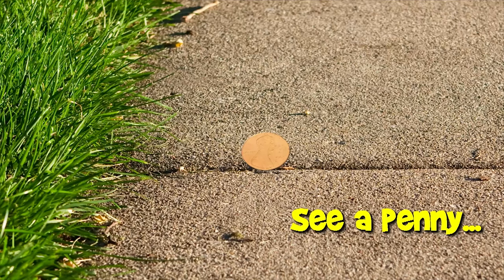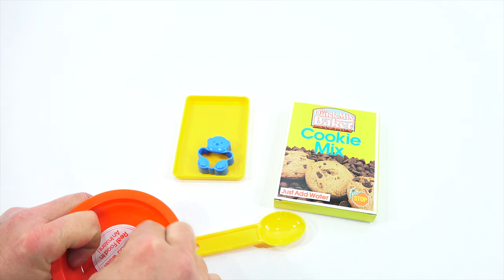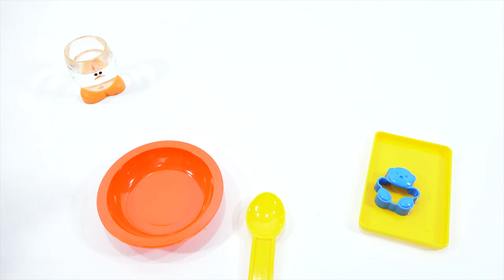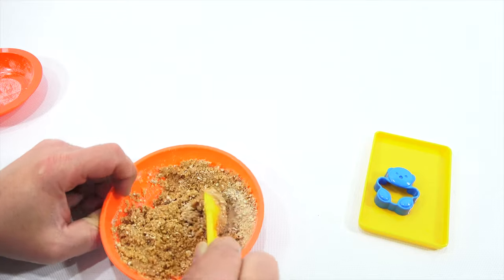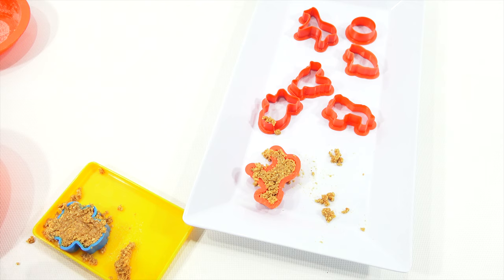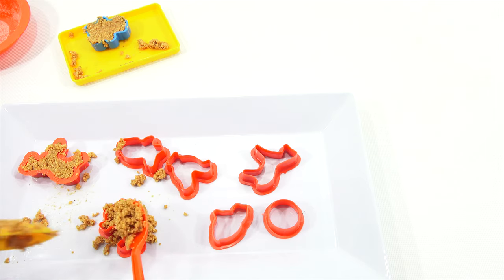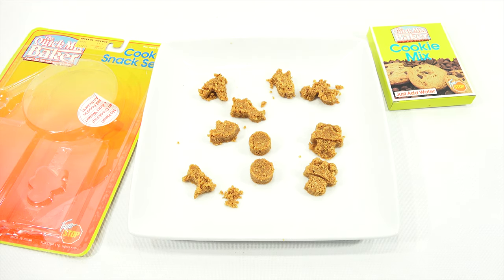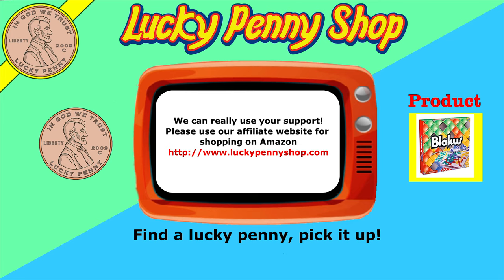The Quick Baker Chocolate Chip Cookie Maker - Does It Work?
What happened?  I was thinking this would be a simple and easy set to check out on video.  My guess is these are very rare and hard to find for a reason.  This one was a little sketchy.  The mix was way to much for the bowl and the box looked nothing like the actual cookies.  There were no chips! This reminded me more of wet granola!  The taste was not out of the ordinary, but the process could be improved.  Which set did you want to see next?

Lucky Penny Thoughts:
LPS-Dave
Later!